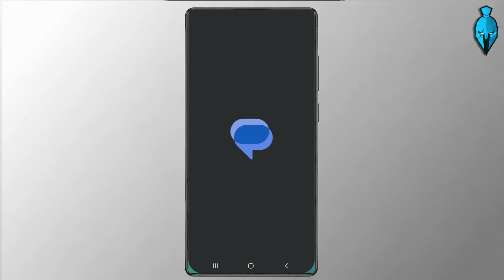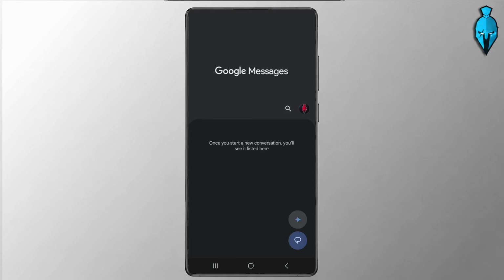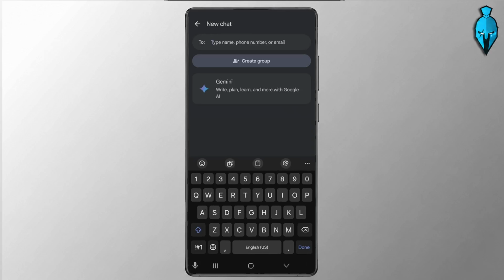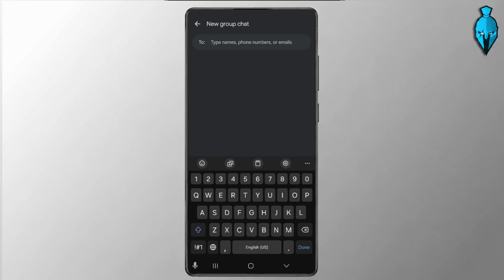How To Create & Send Group Text On Android - Full Guide